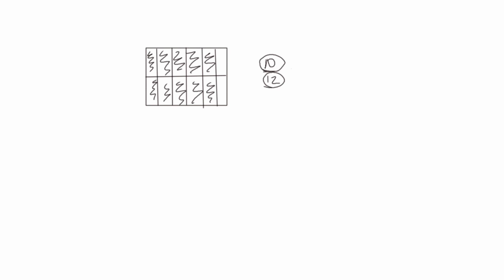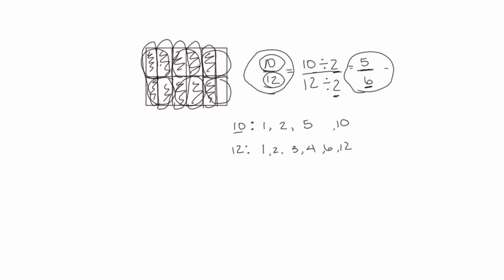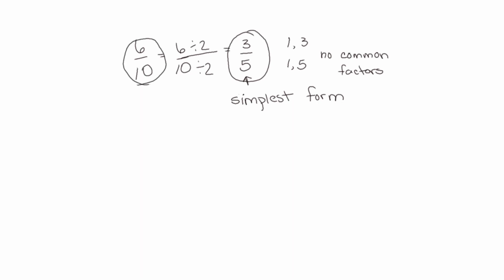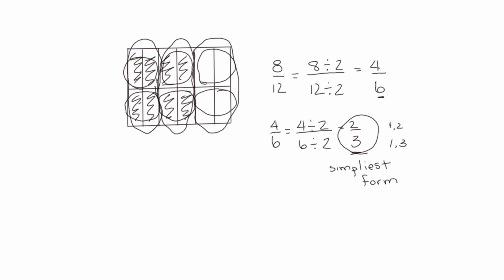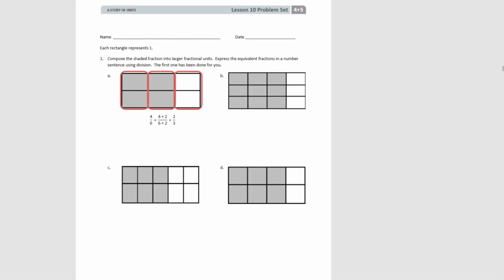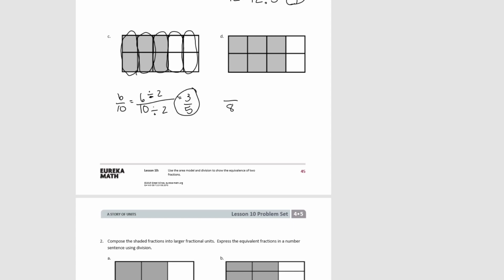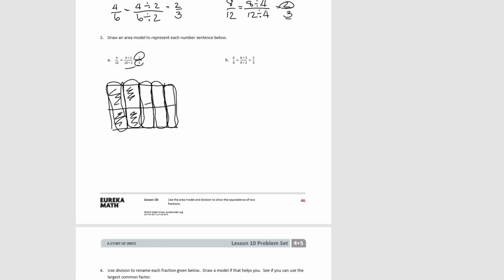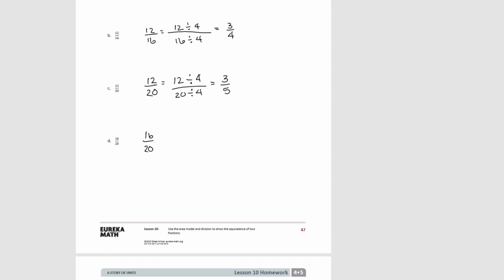My Eureka Math // Grade 4 Module 5 Lesson 10 Homework Help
Eureka Math Grade 4 - Module 5 - Topic B - Lesson 10: Using an area model and division to show equivalence of two fractions